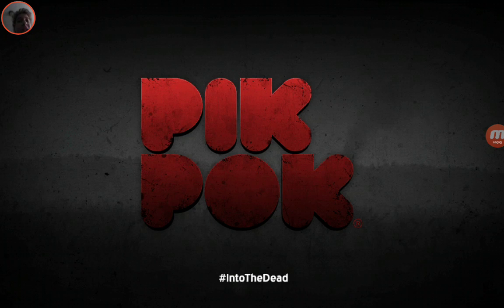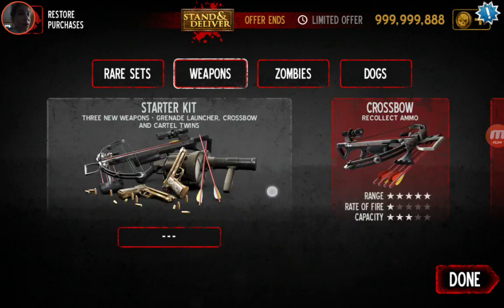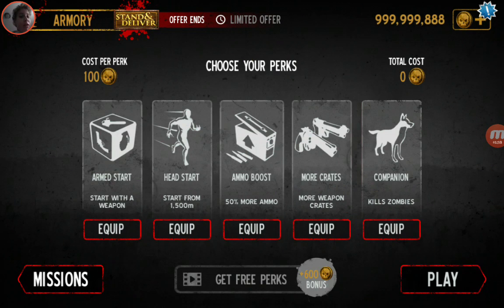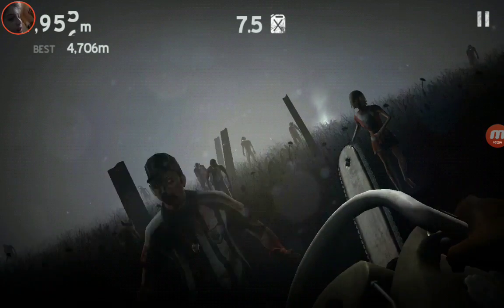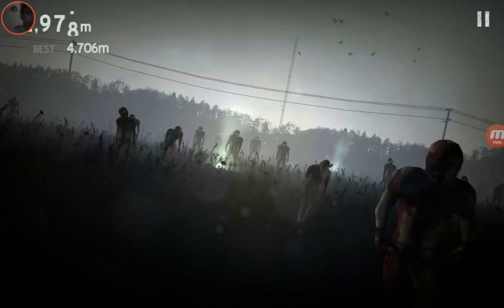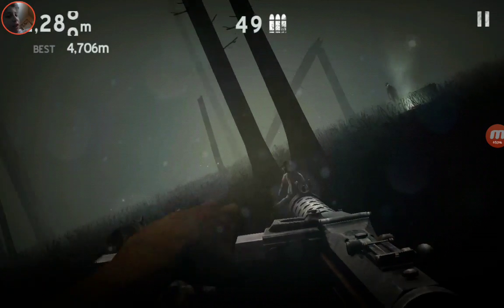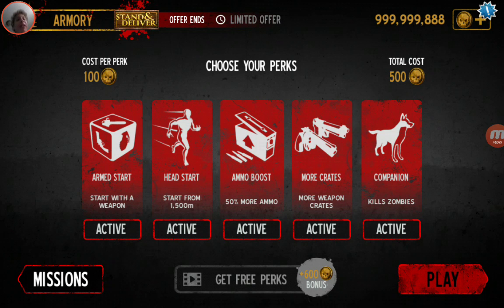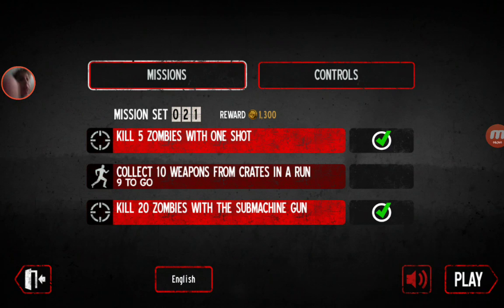I rock out in the apocalypse🎸Into the dead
Video only about 5 minutes because most of the time went into figuring out how to fix the problem😅you can try yourself by downloading free from Google and hacked version is on aptoid or on website look it up or download apk😆also the problem was that you can't play hacked version online so you have to turn of WiFi don't know why though😓I think it's the ads😉